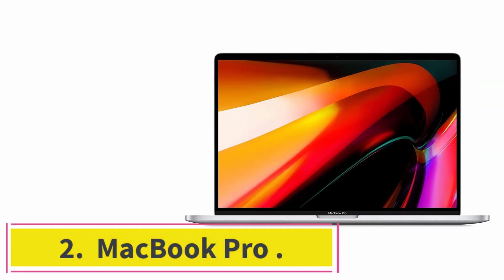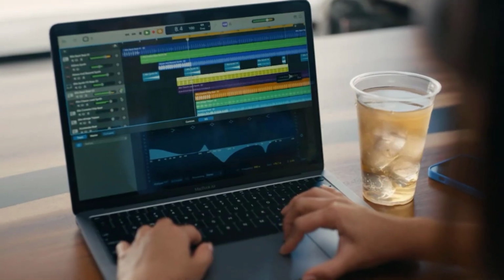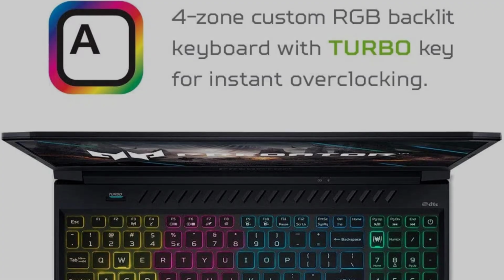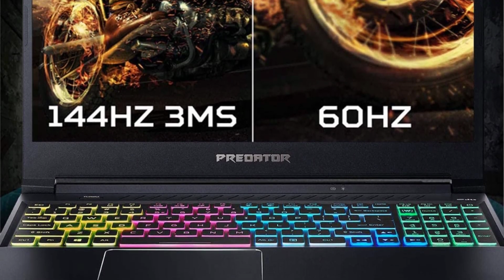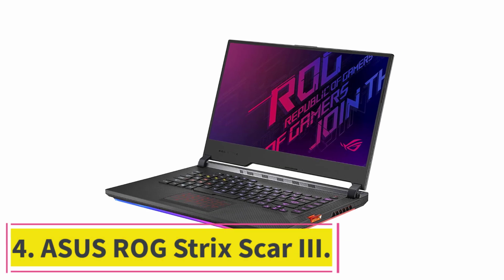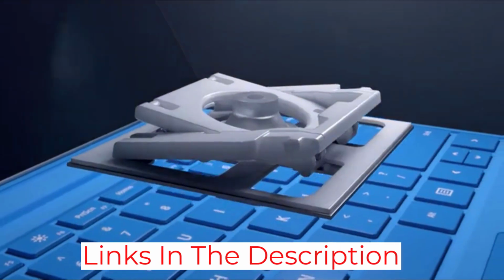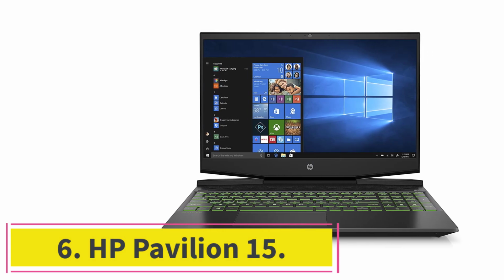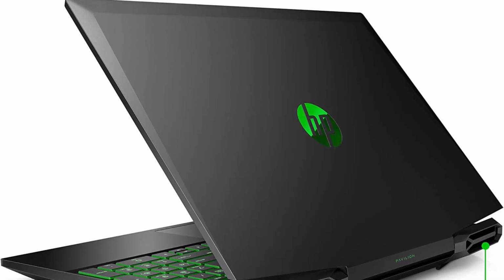Top 6 Best Laptops For Interior Design Review - Best Laptop for Architects and Interior Designers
In this video, we listed the Best Laptops For Interior Design that are available on the market for their true quality, actually, I tried to make the list based on their popularity quality-price durability user opinions and more.